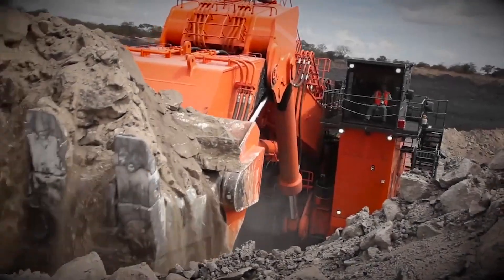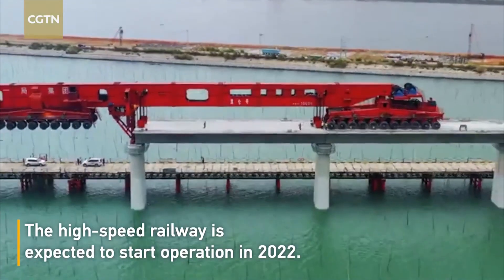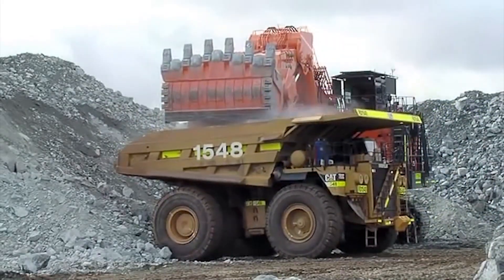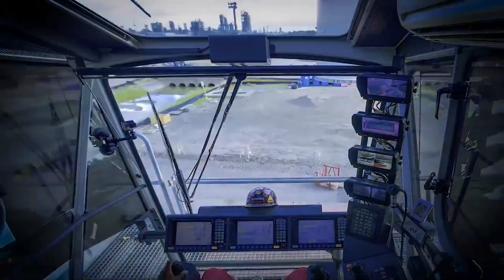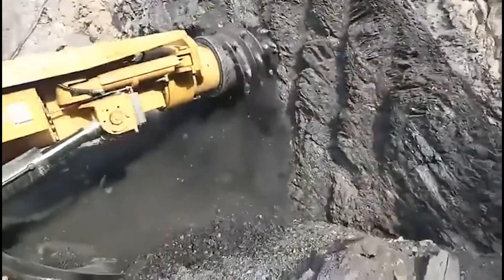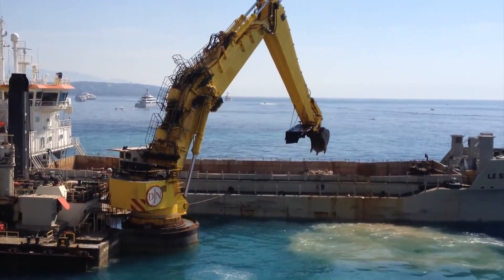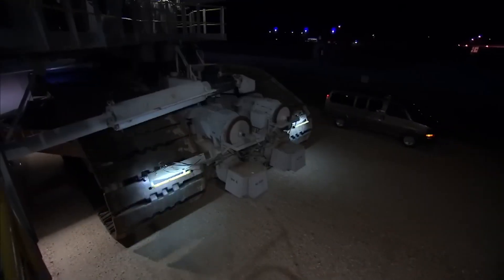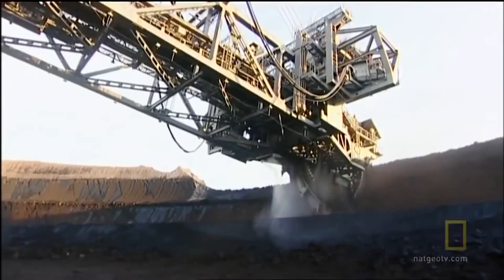11 WEIRDEST Construction Technologies you need to see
This video is about the top 11 weirdest construction technologies you need to see. The content speaks on big construction or biggest machines in the world.

It reveals the current technological advancements in construction. Showcasing all the amazing and gigantic milestones in construction engineering. You`ll be left captivated and entertained by all the mining tech and excavation our generation has to offer. Hope you enjoy!